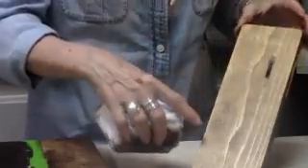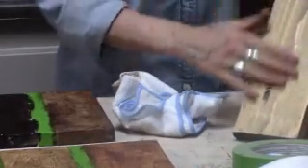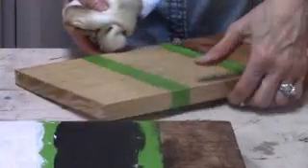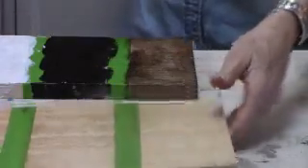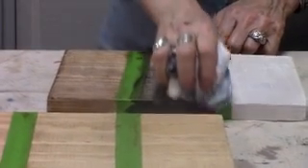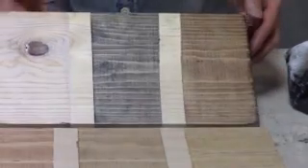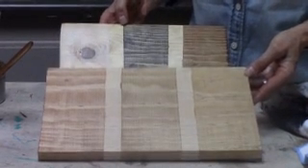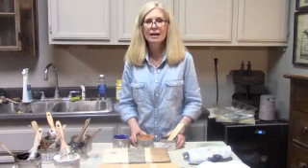VM&D Waxes on Wooden Surfaces Part 2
How to use VM&D All Natural Waxes on Wooden Surfaces instead of toxic gel stains.